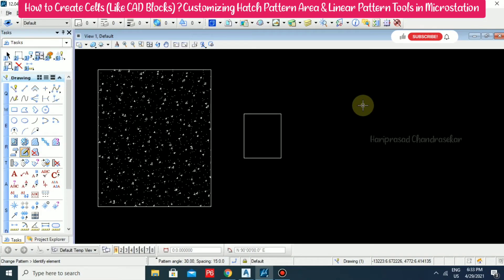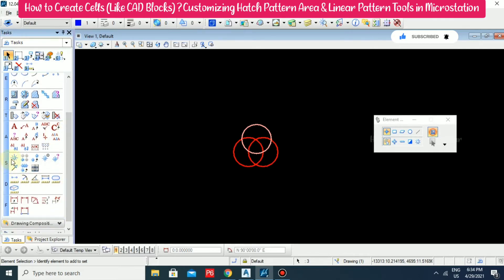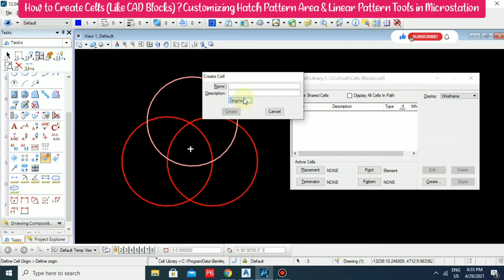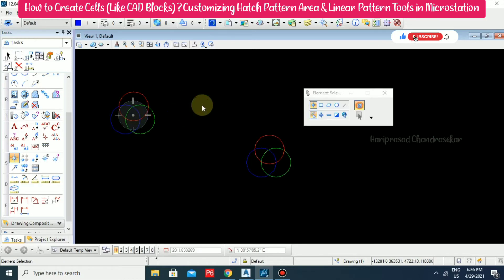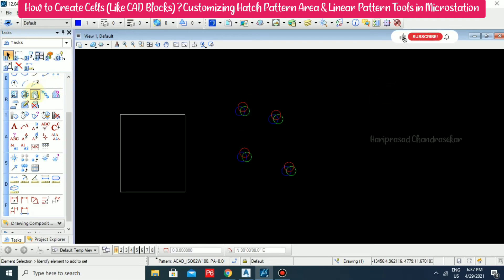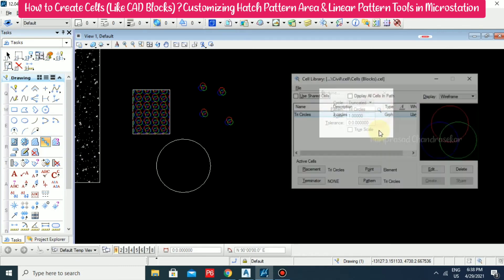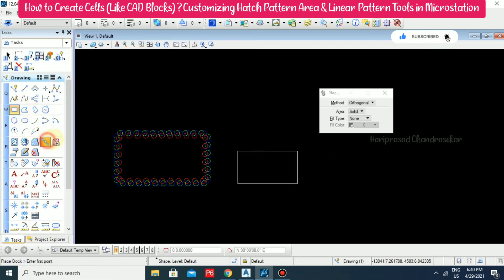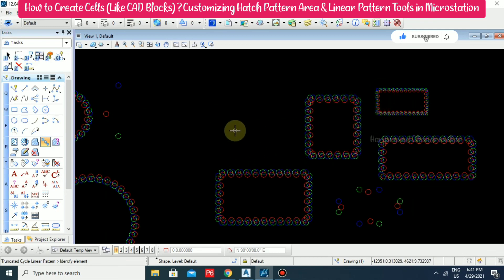Create Cells (Similarly AutoCAD Blocks) | Custom Pattern Area & Linear Pattern Tools in Microstation